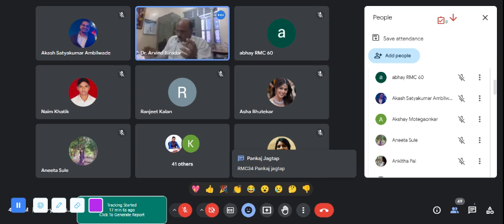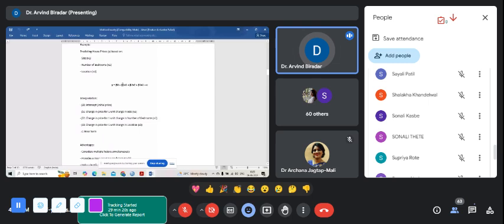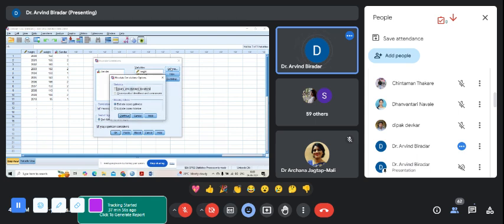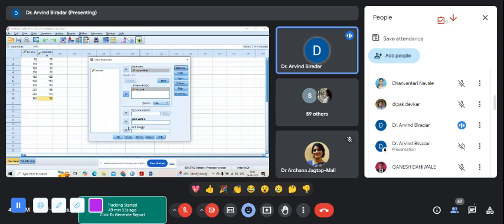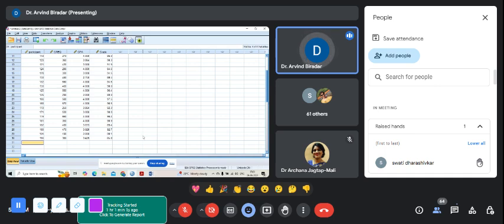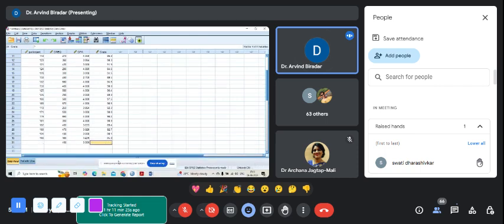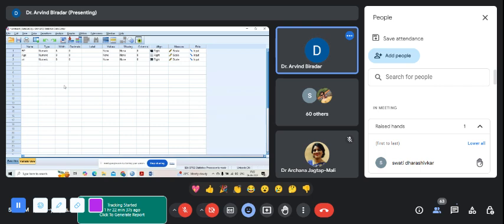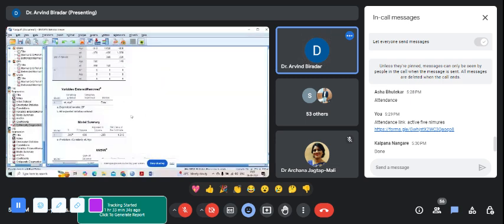SPSS by Dr. Arvind Biradar